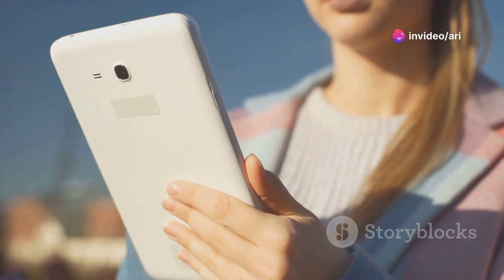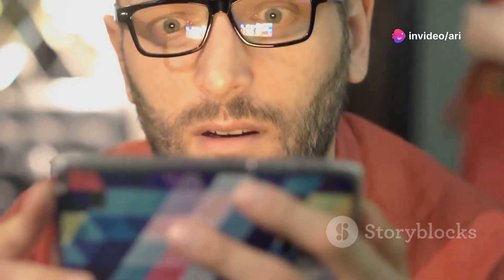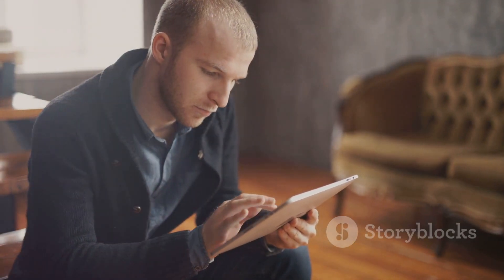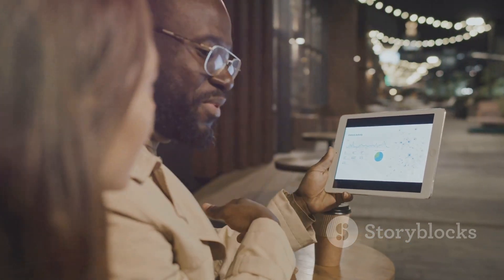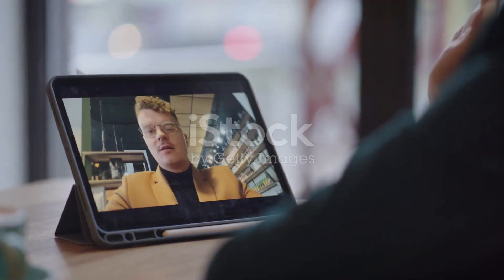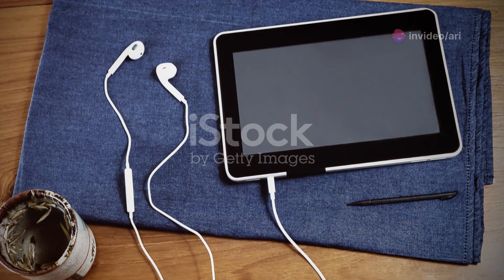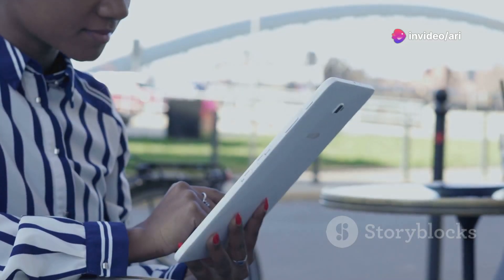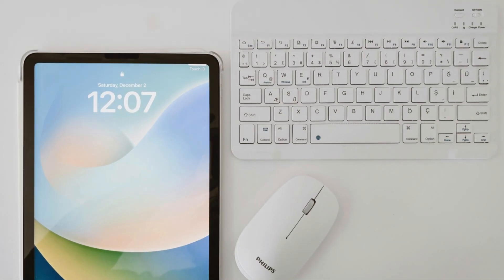SAMSUNG Galaxy Tab A9+ Tablet 11” 64GB Android Tablet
Today, we're diving deep into the SAMSUNG Galaxy Tab A9+ Tablet 11”! 📱✨ Bottom line: It's great.

From its stunning 11-inch display to its powerhouse performance, we'll cover all the reasons why this tablet might just become your new best friend. 💪🎬

🔍 In this video, we'll explore:

Gorgeous display quality that brings everything to life 🎨
Lightning-fast performance for all your multitasking needs ⚡
Impressive battery life to keep up with your day ⏳
Versatile camera setup for all your photo and video needs 📸
Top-notch sound quality for the ultimate entertainment experience 🎶
Ready to see if the SAMSUNG Galaxy Tab A9+ is the right fit for you? Watch the full review and find out!